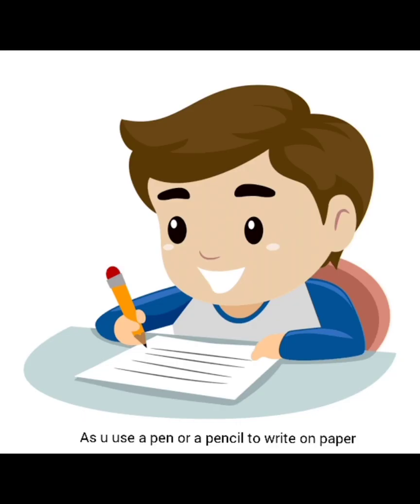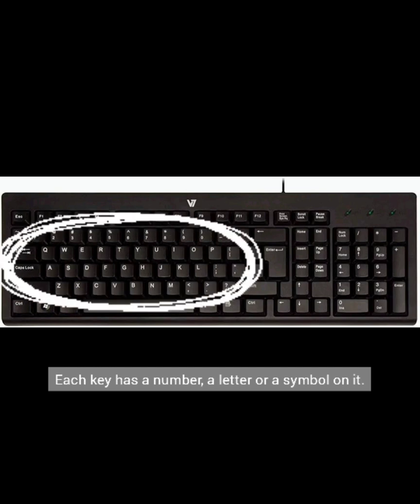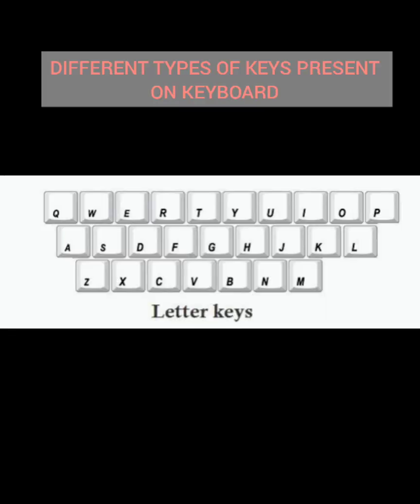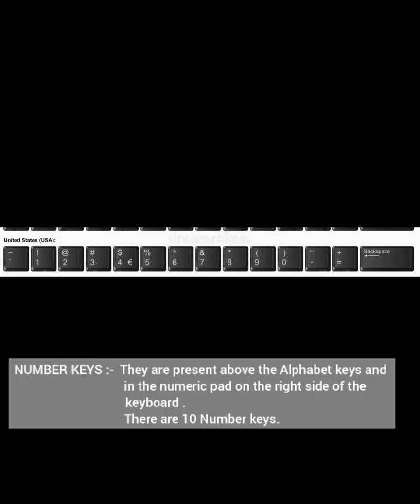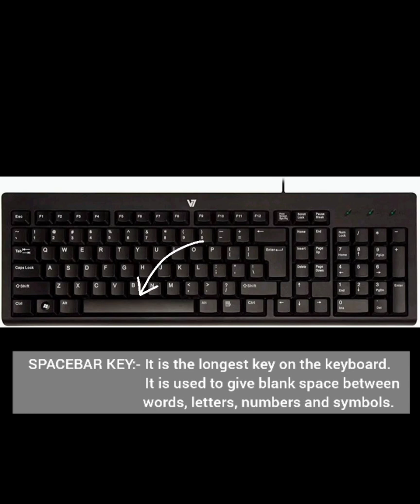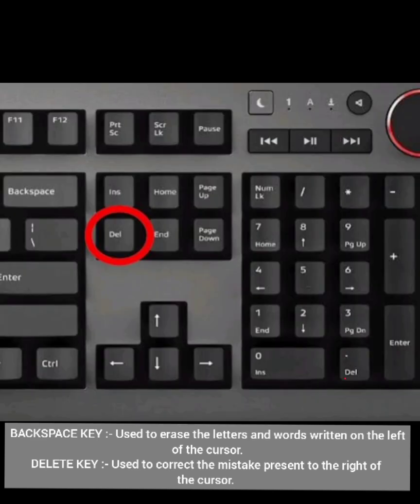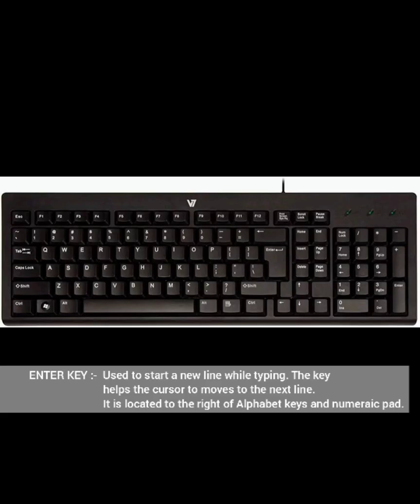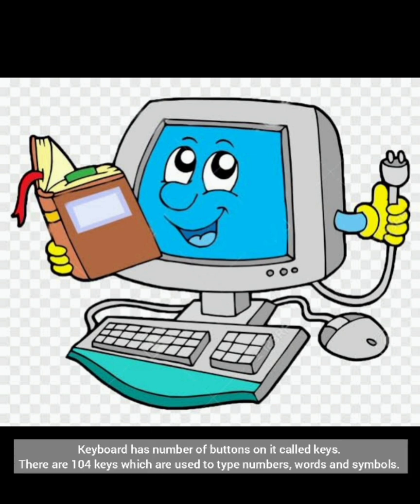Class-1_Computer_Ch-4_(USING THE KEYBOARD)